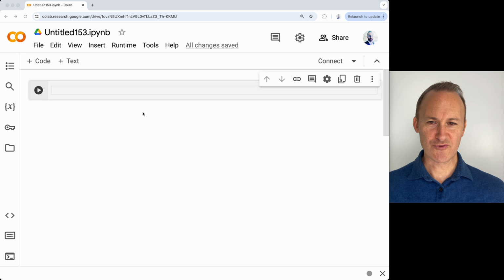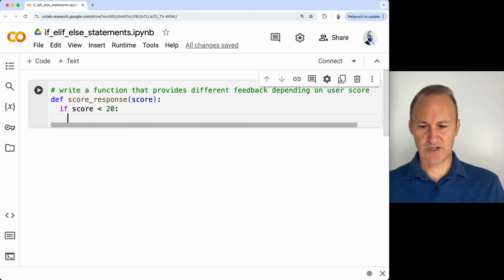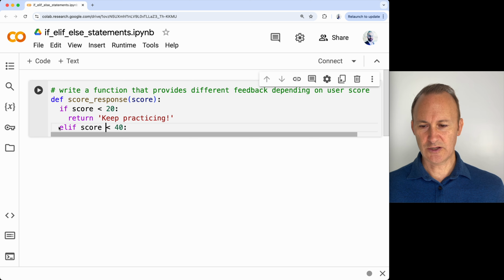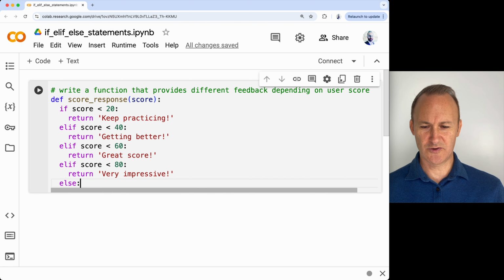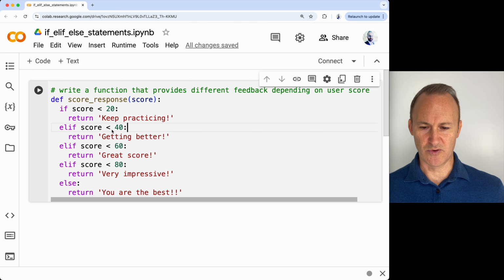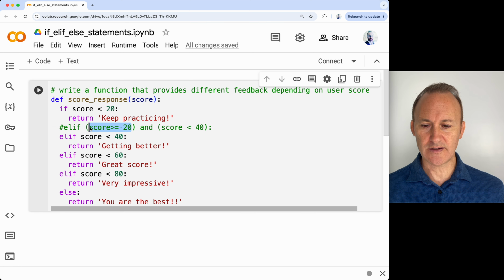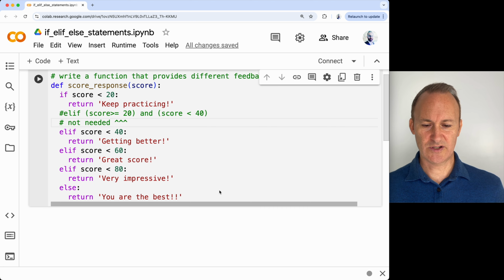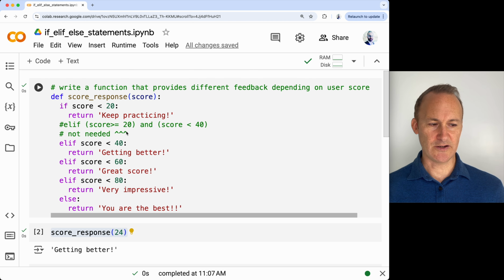Unit 3: Lesson 4 - Elif Conditionals - if, elif, else,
Learn how to use if, elif, and else statements in Python to handle multiple conditions and give different responses based on user input.